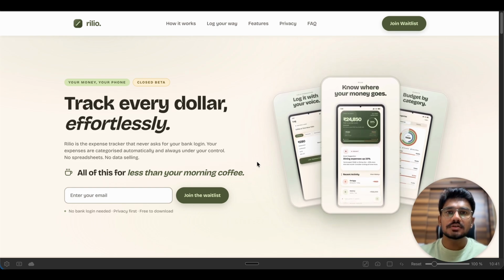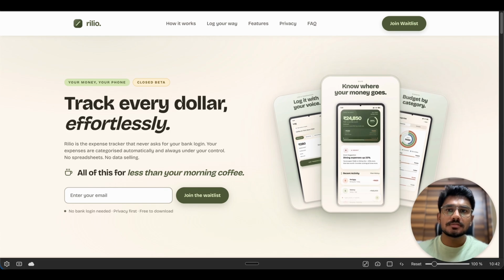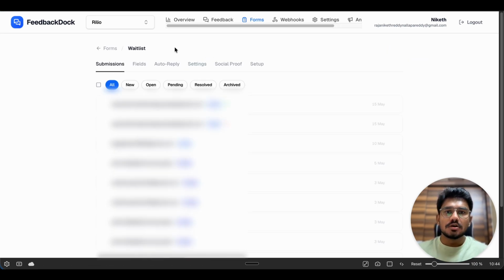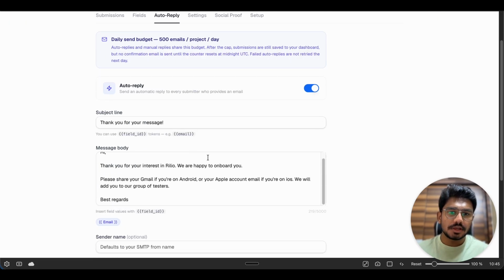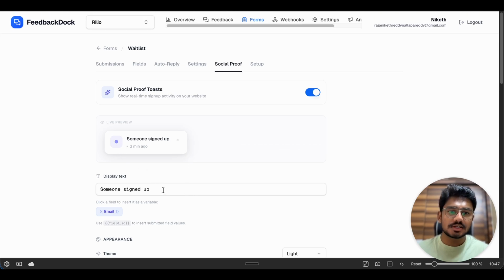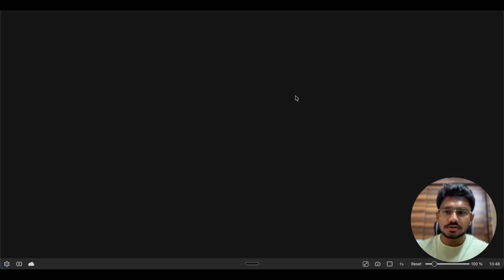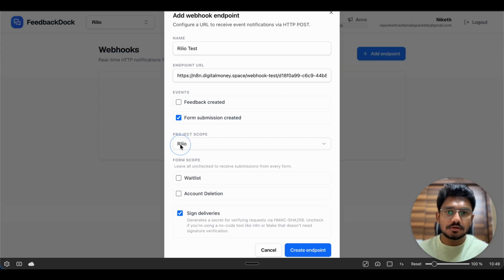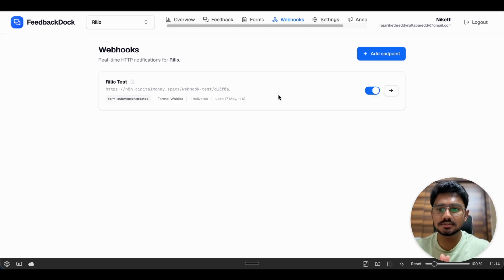I Just Wanted a Waitlist Form — Here's How to Skip the Backend Entirely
Building an app is the easy part now. But then someone asks, "How do I sign up for the waitlist?" and suddenly you're wiring up API routes, a database, SMTP, and middleware, just for a form.

In this video, I show you how I handle waitlist signups and contact form submissions in my mobile app Rilio without touching a backend at all using FeedbackDock.